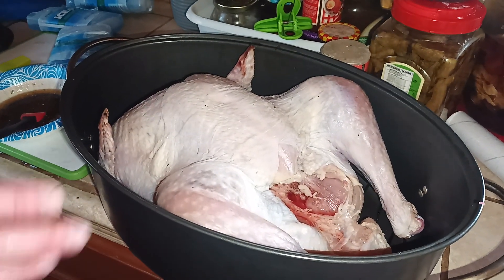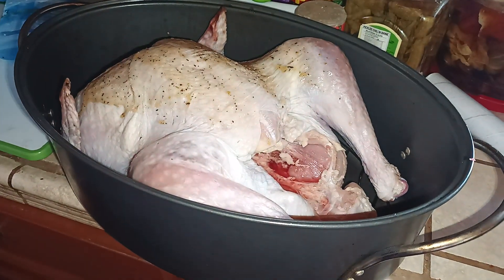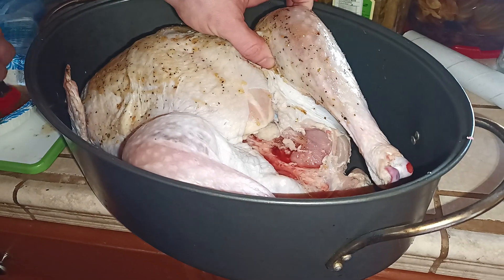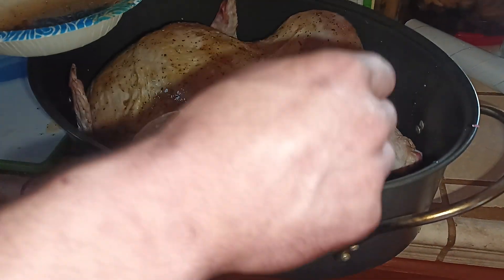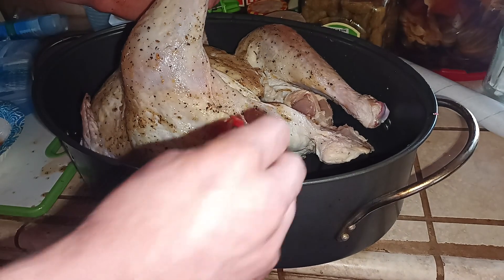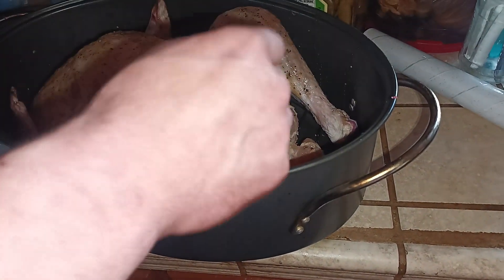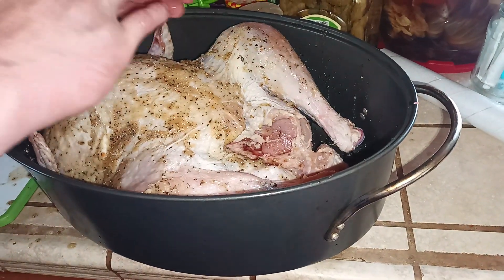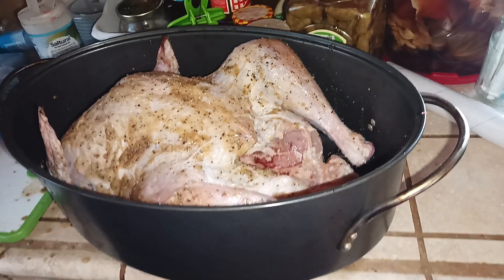How to make a juicy natural turkey part 2: Prepping the turkey.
Here, we add our coating. I use 1 stick of salted BUTTER, and seasonings to coat the turkey. This will give you a nice thin golden brown color, when the turkey is done, and add some flavor. I used Italian seasoning, freshly cracked pepper, and salt. Tie the legs near the bottom, to keep them from pressing too hard against pan.